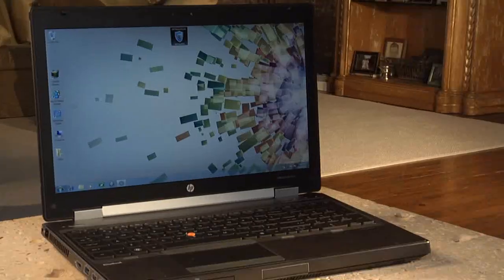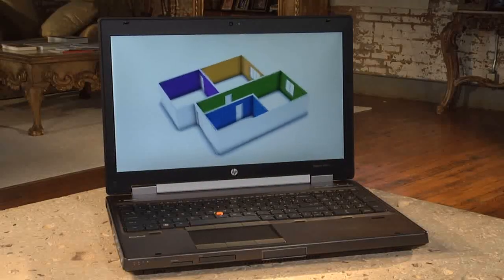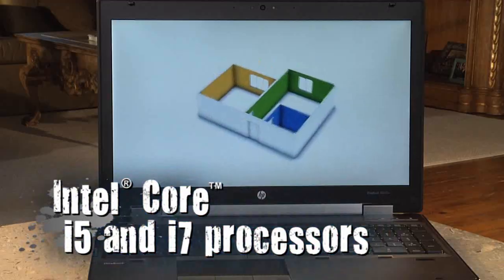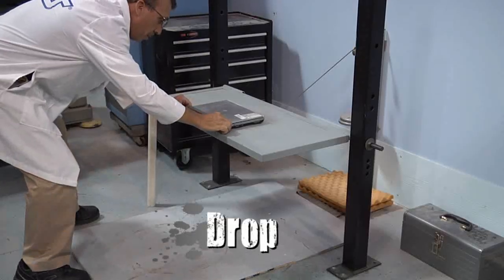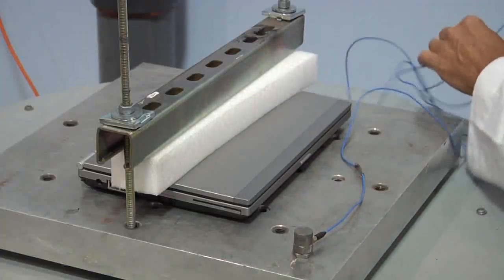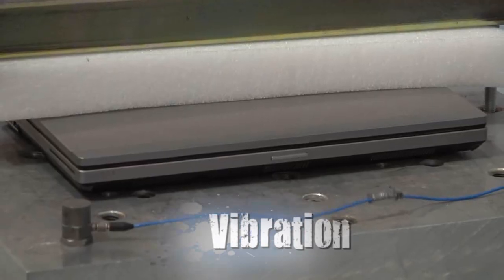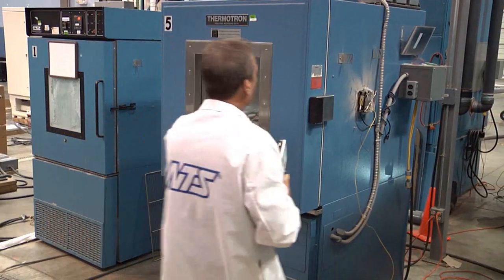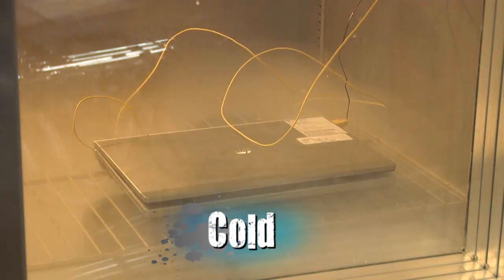HP Elitebook 8560w reviewed by Mark Bunting - Sky TV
SkyTV's Mark Bunting takes a look at the new HP Elitebook 8560w and how it holds up under difficult conditions.